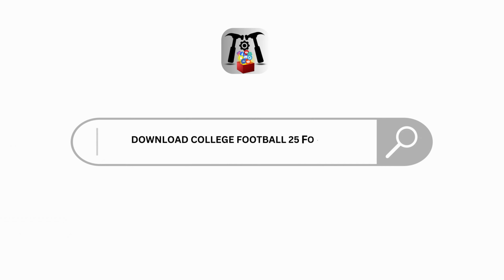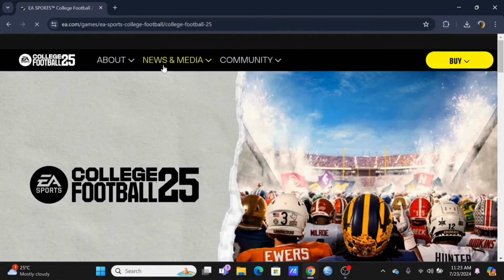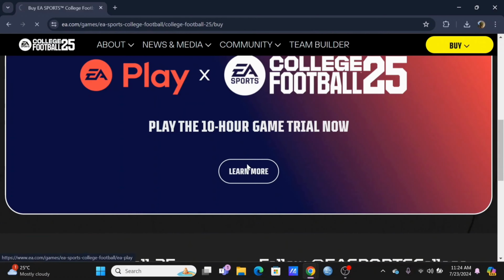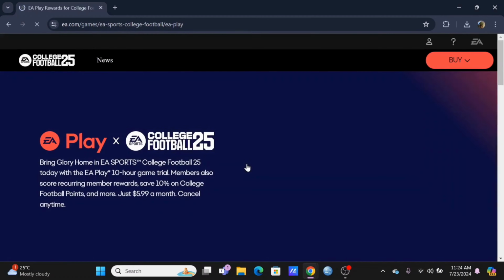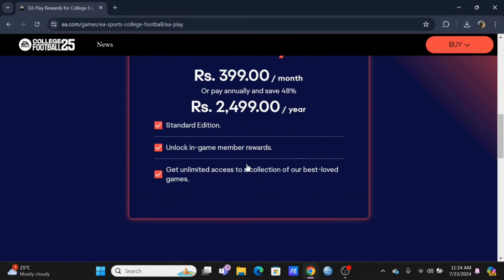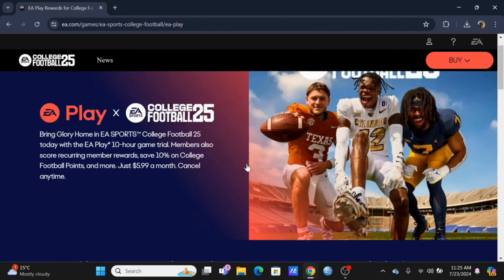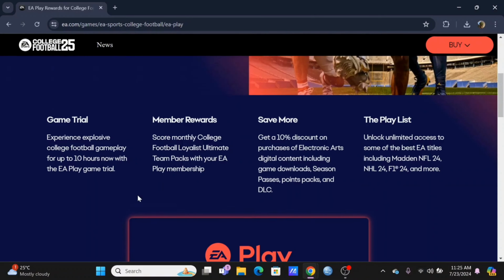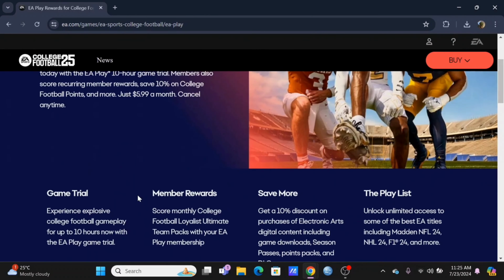How To Download & Play EA Sports College Football 25 For Free!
Excited to hit the gridiron with EA Sports College Football 25 by downloading & playing it for FREE? This guide shows you how to download and play the game for free. Follow these steps to join the action without spending a dime.

0:00 - Introduction
0:15 - How to Download EA Sports College Football 25 for Free
0:30 - How to Play EA Sports College Football 25

Get ready to enjoy the thrill of college football with EA Sports College Football 25, now accessible without any cost!